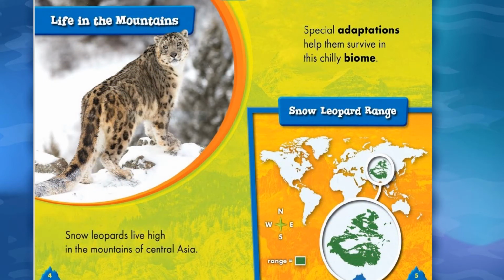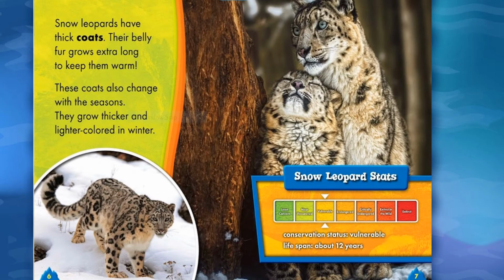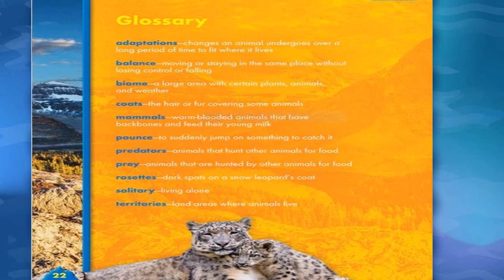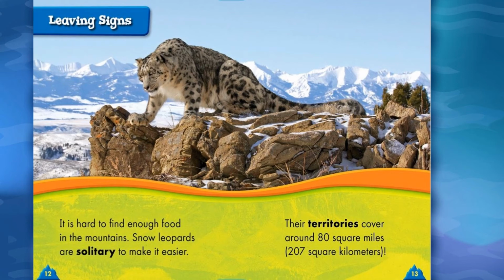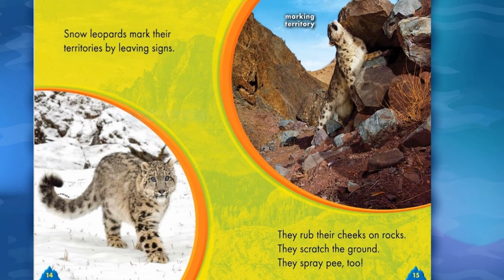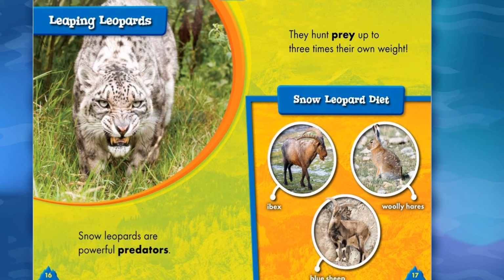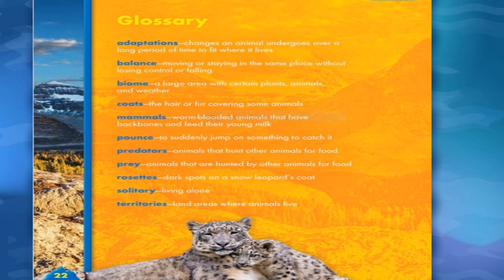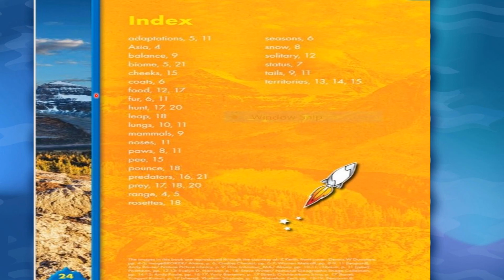Read Aloud with Ms. Kay Session 21 NF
Skills/Strategies Taught:  index, diagram, key vocabulary, glossary, and bold words